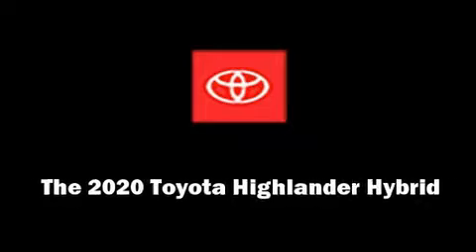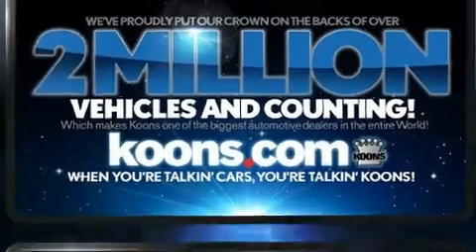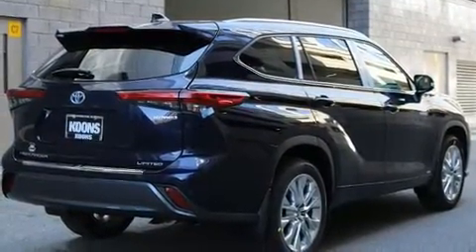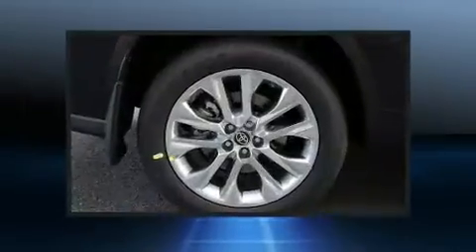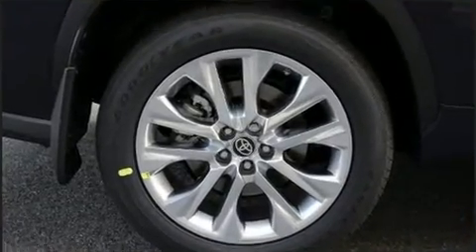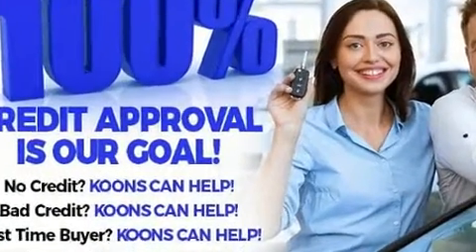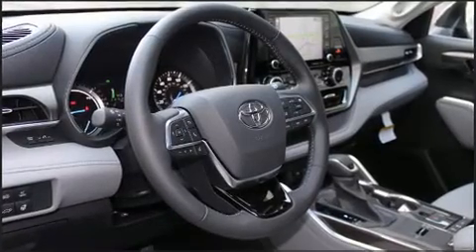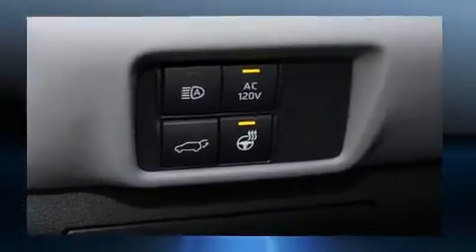2020 Toyota Highlander Hybrid Limited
Discerning drivers will appreciate the 2020 Toyota Highlander Hybrid. Under the hood you'll find a 4 cylinder engine with more than 170 horsepower, providing a spirited, yet composed ride and drive. It includes heated seats, leather upholstery, variably intermittent wipers, an automatic dimming rear-view mirror, automatic temperature control, tilt and telescoping steering wheel, power moon roof, and seat memory. Passengers in the third row enjoy seat back reclining functionality, providing an extra level of comfort and convenience. Audio features include an AM/FM radio, and 11 speakers, providing excellent sound throughout the cabin. Toyota also prioritized safety and security by including: head curtain airbags, front side impact airbags, traction control, brake assist, a panic alarm, an emergency communication system, and 4 wheel disc brakes with ABS. Electronic stability control ensures solid grip atop the road surface, no matter how challenging the driving conditions. You will have a pleasant shopping experience that is fun, informative, and never high pressured. Please don't hesitate to give us a call.